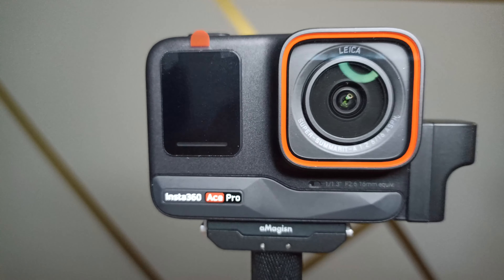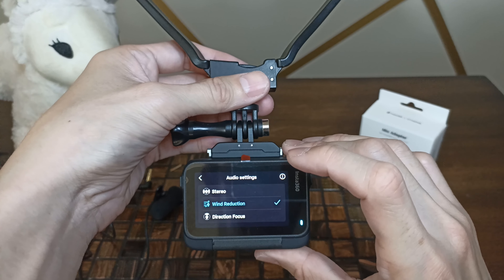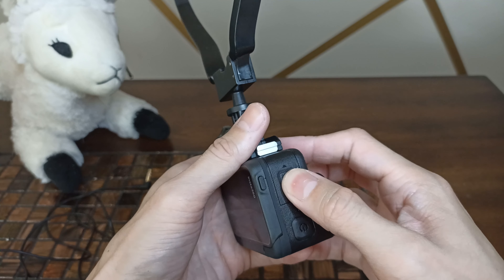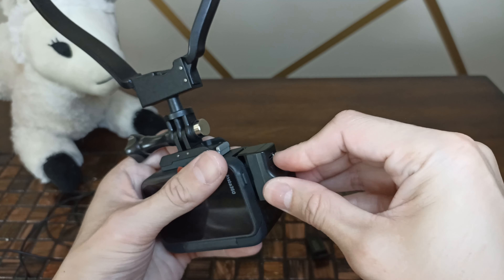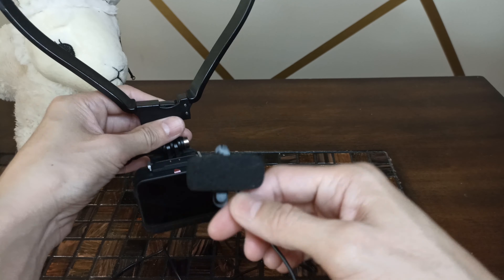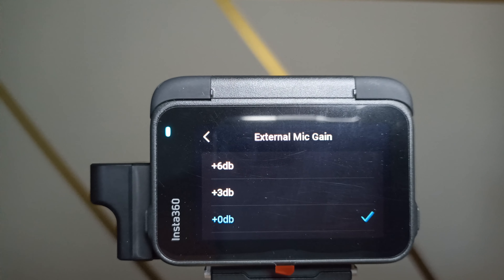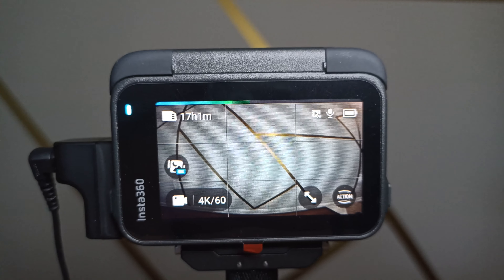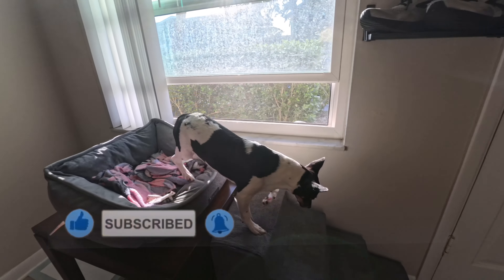[Insta360 Ace Pro 1 & 2 Mic Adapter] Information, Installation, & Internal Mic Comparison [4K]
GET YOUR OWN Mic Adapter (Compatible Ace Pro 1 & 2)👇

Insta 360 Ace Pro 👇

Sony ECM LV1 Omnidirectional Lavalier Mic 👇

Rode Wireless Go 2Mic 👇

3 in 1 Wireless Mini Lavalier Mics (Viral TikTok Mic)👇

A must have accessory for the Insta 360 Ace Pro 1 and Ace Pro 2!
This affordable Mic Adapter is under $20 and is a game changer.
I use it primarily for moto vlogging and it does a great job of picking up clear audio without distortion from the wind or exhaust noise.